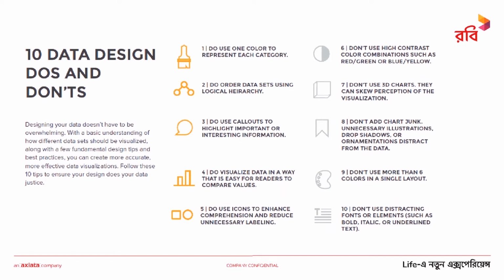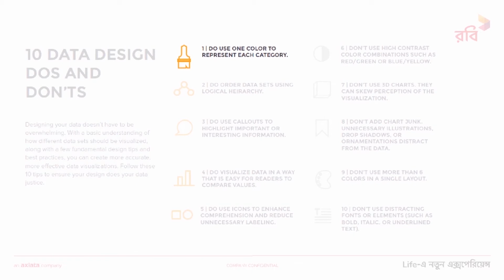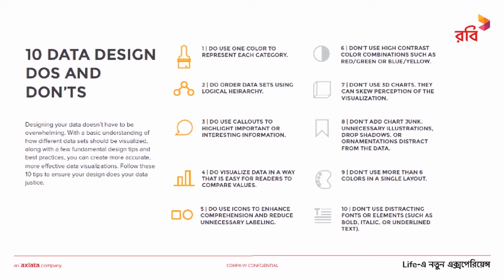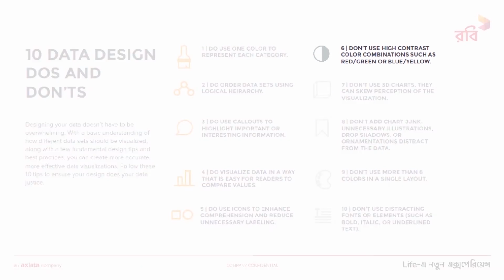Edit high res